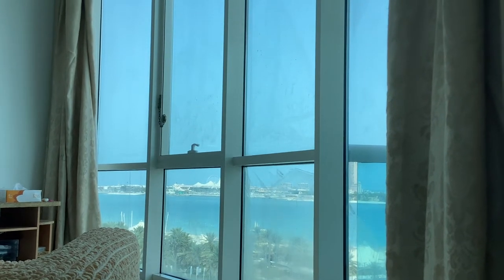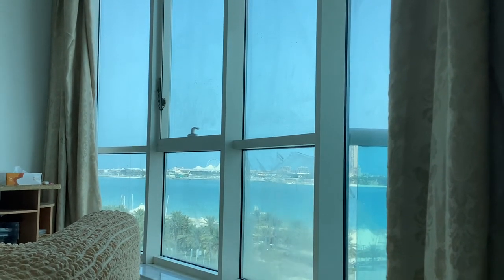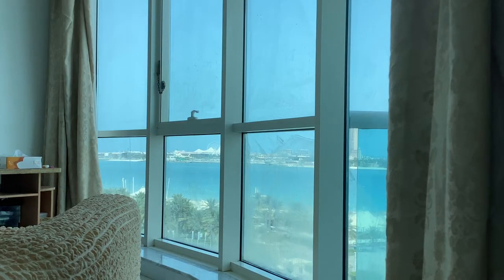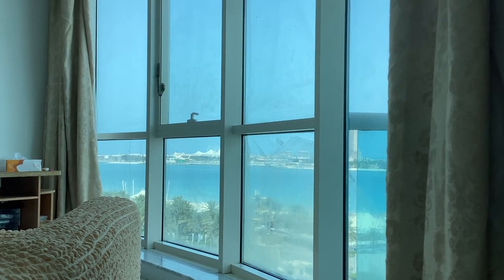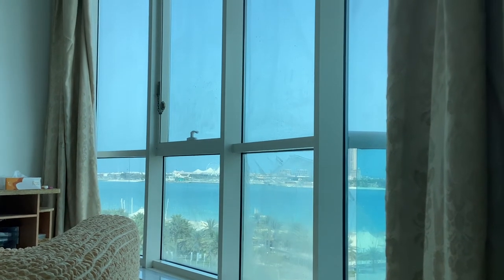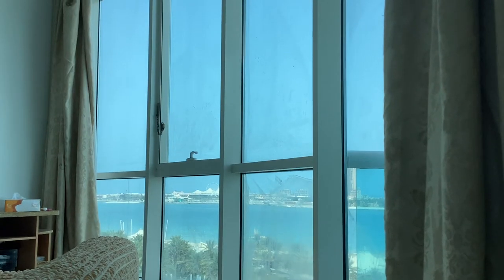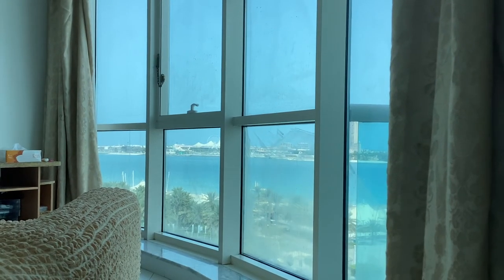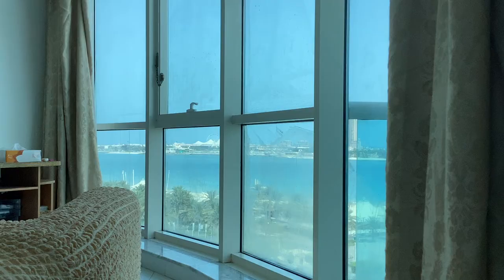The windows are worse…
I was telling you that the windows became worse and the windows became dirty